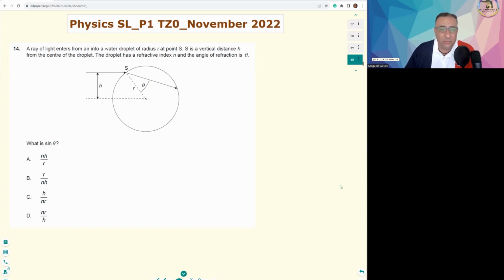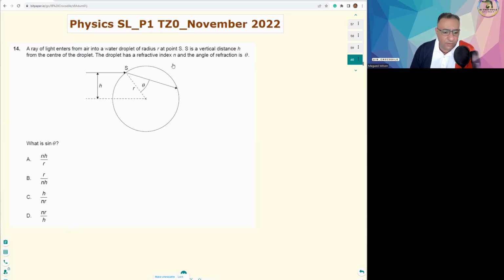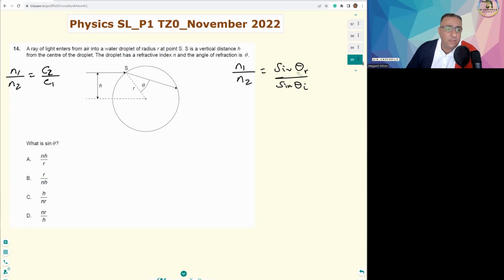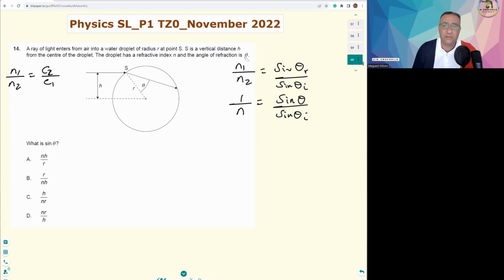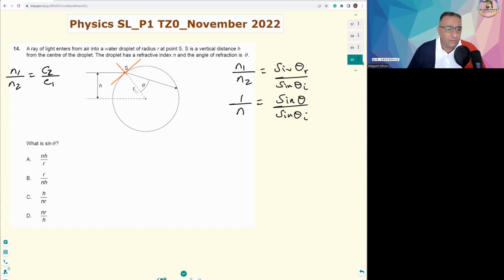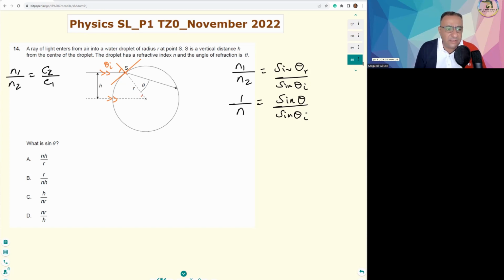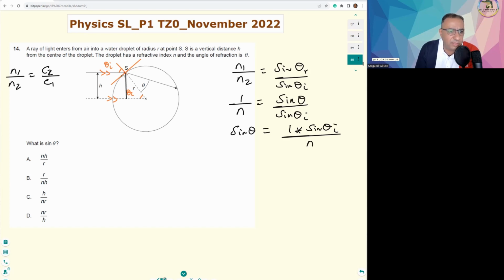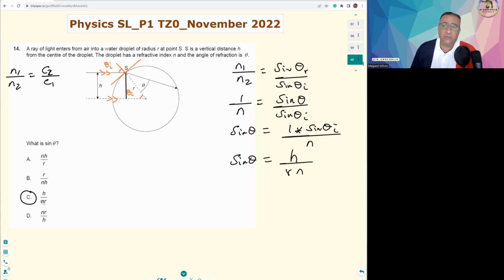Physics SL P1 TZ0 November 2022 (No.14)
In light of my technical support and aiming to solve the maximum number of questions of the previous IB past papers in Physics SL and HL, I will walk you over question no.14 of Paper1 (Time Zone 0) of November 2022 session Physics SL past paper, and I'll do my best to assist you in solving it.